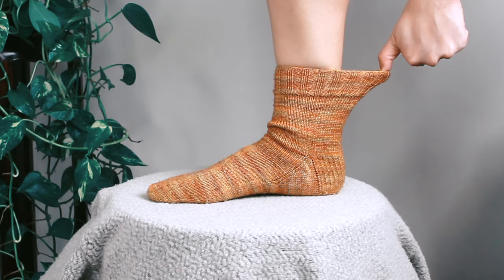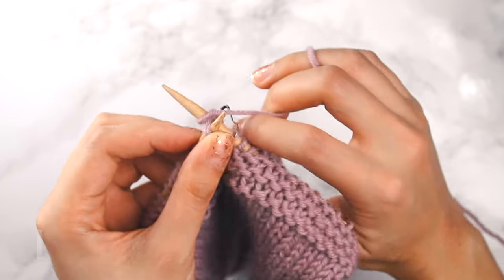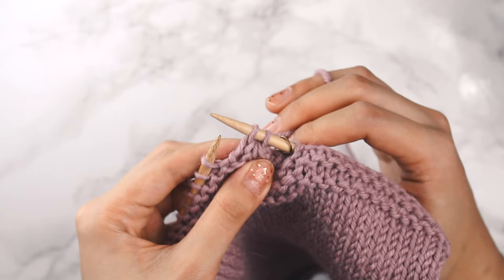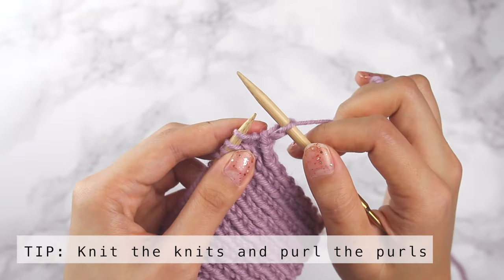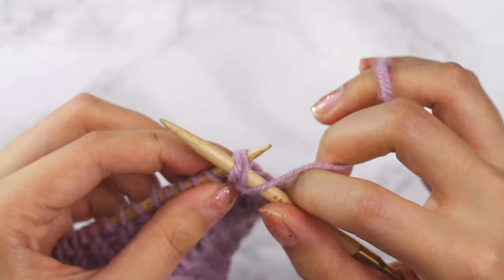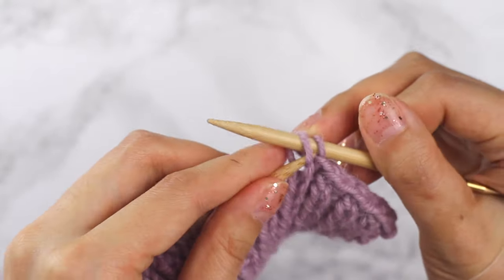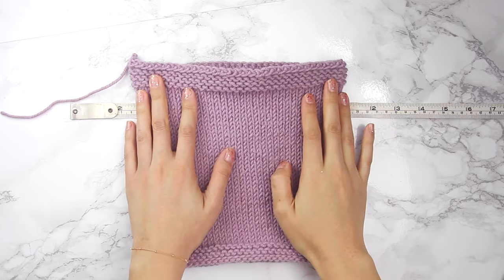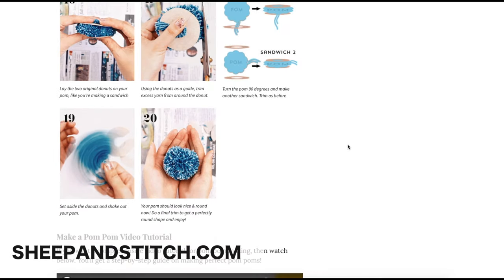STRETCHY BIND OFF for Beginners (game changing!)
In this video I'll show you how to knit a stretchy bind off.

A stretchy bind off is one of the most versatile and useful skills to have in your knitting arsenal. Stretchy bind offs are perfect for ribbings on sleeves, necklines, hats and socks where stretch is needed to accommodate a hand, head or foot.

Thankfully a stretchy bind off is not difficult to do at all. In this video I'll show you two ways to knit a stretchy bind off step by step.